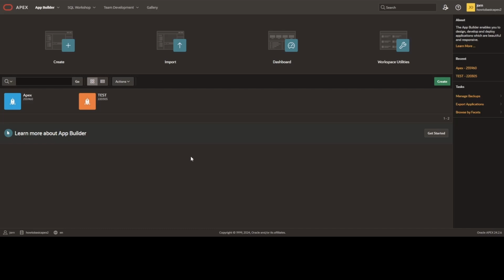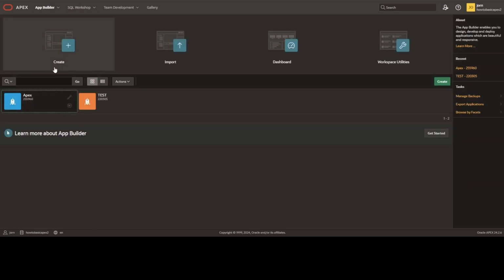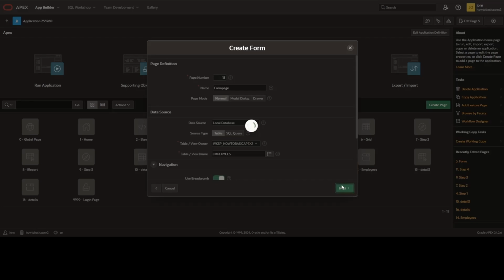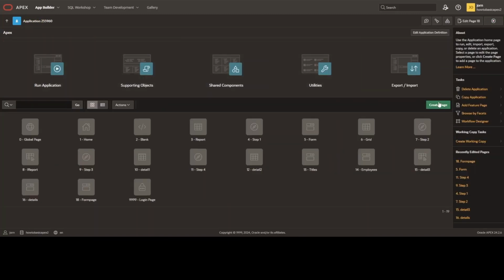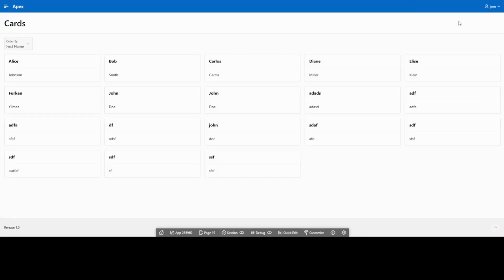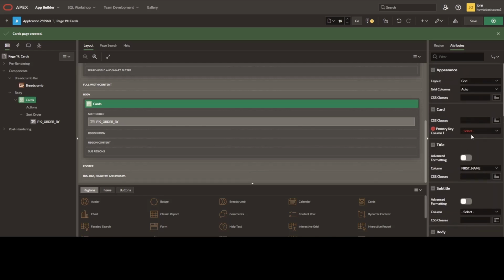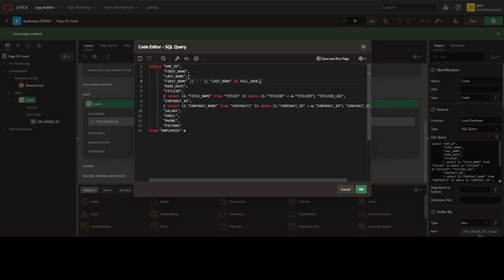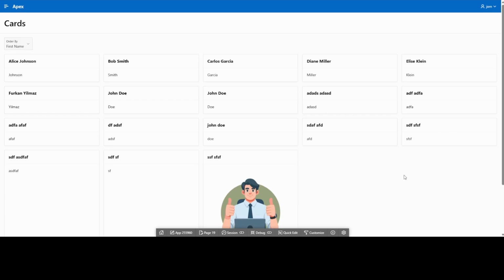Configuring Images in Oracle APEX (Version 24.2.6)